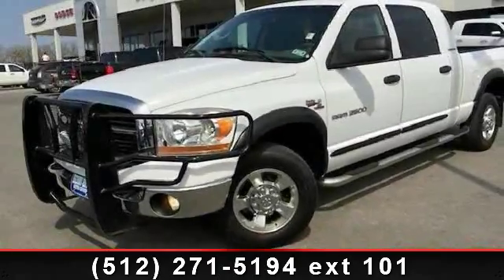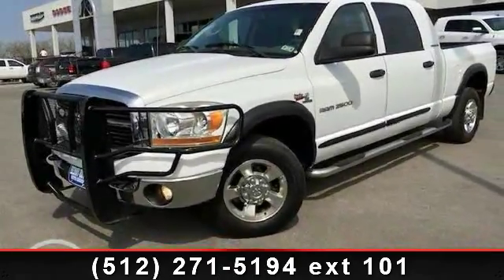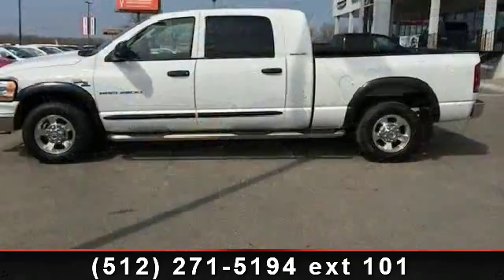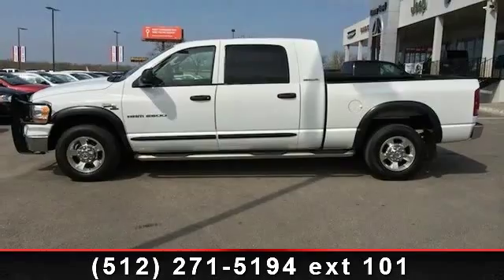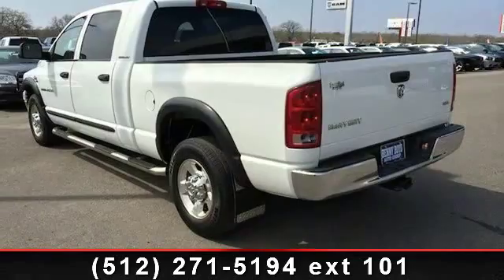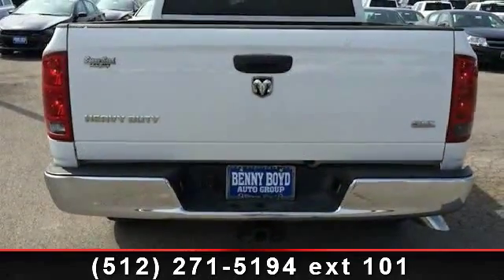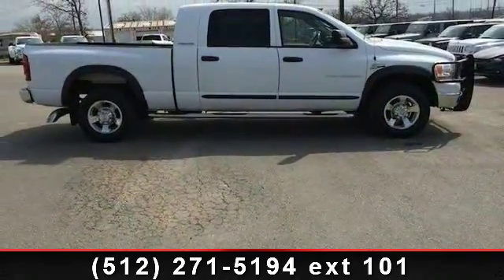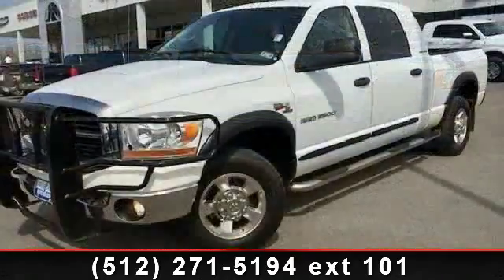2006 Dodge Ram 2500 - Benny Boyd Bastrop - Bastrop, TX 7860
This 2006 Dodge Ram 2500 SLT Mega Cab has a Clean CarFax History report and is in Great Condition. Premium Sound with iPod/Aux Connections. Easy to use Steering Wheel Controls. Power Windows, Locks, Tilt  and  Cruise. Turbo Diesel Banks Power and a Smooth Automatic Transmission. Factory Tow Package, Trailer Brake Controller and Chrome Side Assist Steps for Easy Access. Deep Sporty Tint. Spray Liner. 17' Factory Alloy Wheels.  Contact the Internet Department to Receive This Special Internet Pricing  and  a Haggle Free Shopping Experience!! VIN 3D7KR29C66G180652